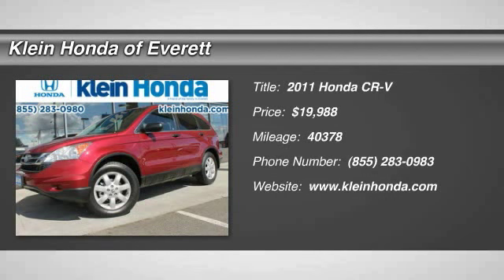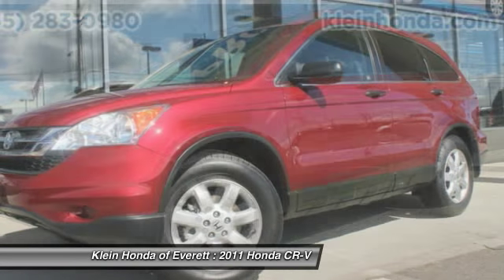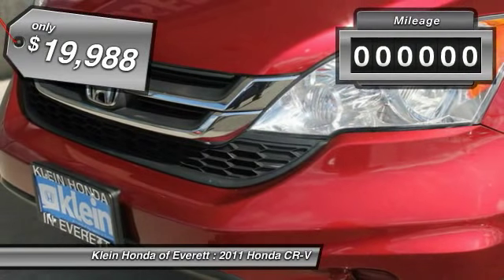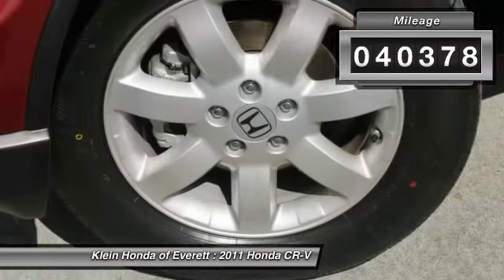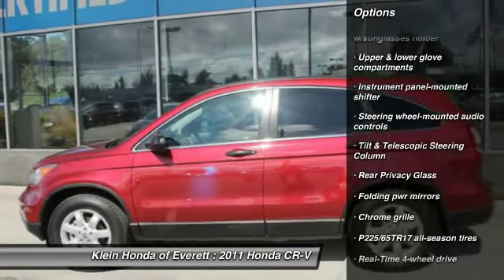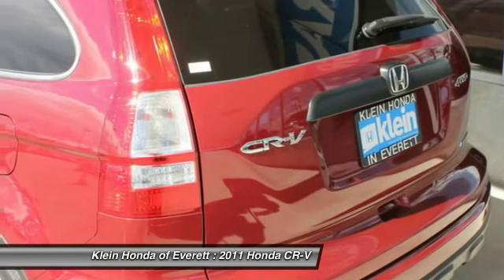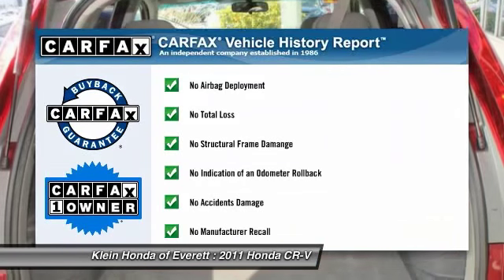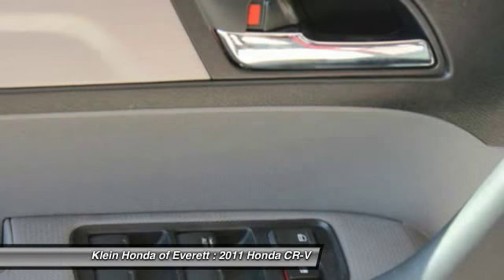2011 Honda CR-V Everett WA 13321P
2011 Honda CR-V SE 4WD

WARRANTY INCLUDED & OUR 3-DAY EXCHANGE PROGRAM! Don`t pay too much for the wonderful SUV you want...Come on down and take a look at this charming-looking 2011 Honda CR-V. It is nicely equipped with features such as AWD; 1 OWNER!; ABS brakes; AM/FM/6-Disc In-Dash Audio System; Anti-whiplash front head restraints; Dual front impact airbags; Dual front side impact airbags; Electronic Stability Control; Four wheel independent suspension; Overhead airbag; Overhead console; Remote keyless entry; Speed control; Split folding rear seat; Steering wheel mounted audio controls; Telescoping steering wheel; and Traction control. Awarded Consumer Guide`s rating of a Compact Car Best Buy in 2011. Score this superb CR-V at a dandy of a price that you can easily afford! GREAT NEWS! This vehicle does qualify for the Klein Certified Used Car Program! This exclusive program provides a limited warranty; enhanced multi point safety inspection; Carfax history report; and a 3 Day Vehicle Exchange Opportunity. Experience confidence and trust when purchasing from Klein Honda in Everett. Top dollar paid if you have a trade in! See Dealer for Details. This vehicle will be located across the street at our Klein Honda Used Car Superstore. Inventory changes daily!